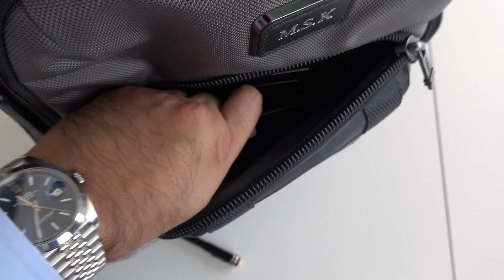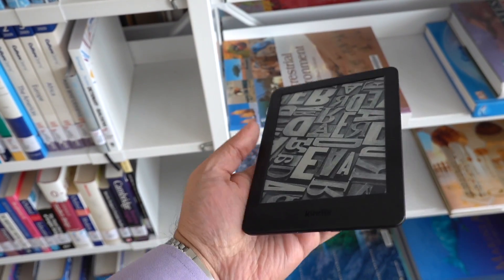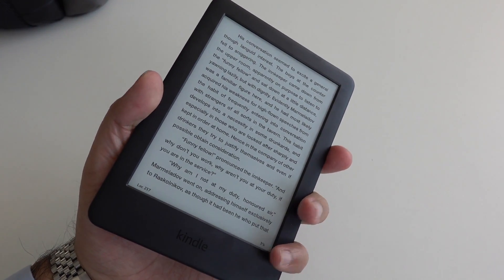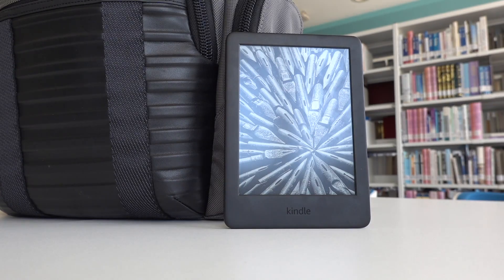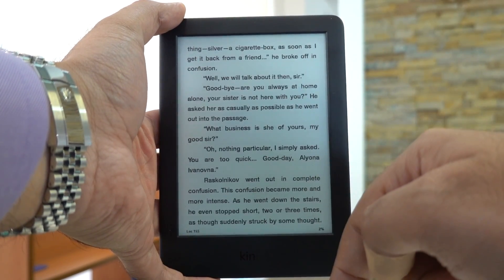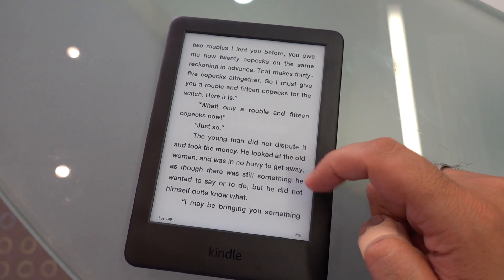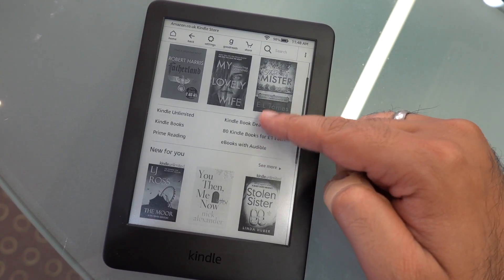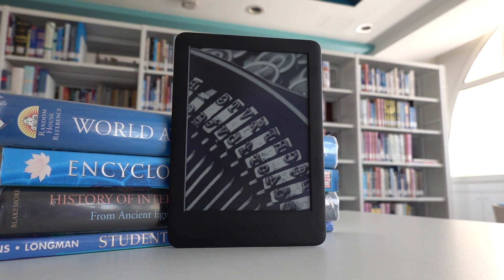Amazon Kindle 2019 - Worth The Upgrade?